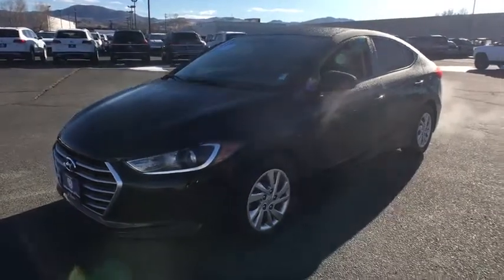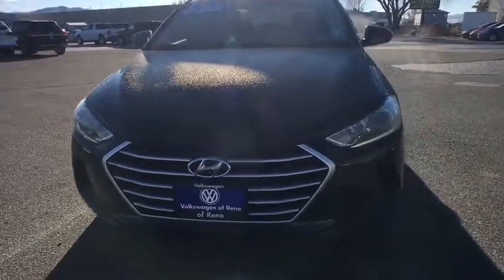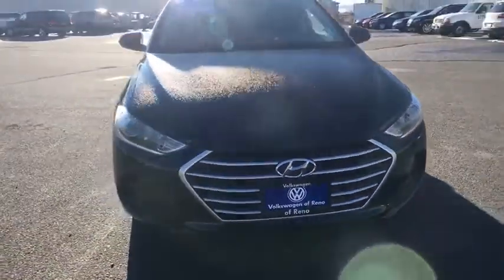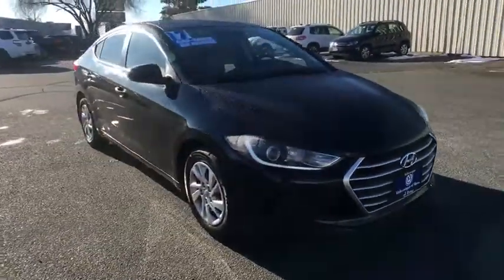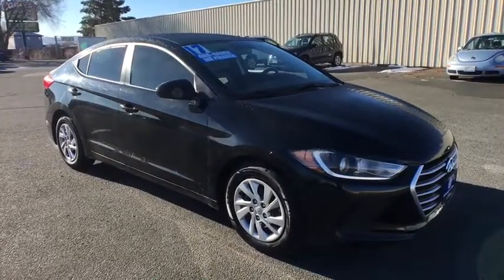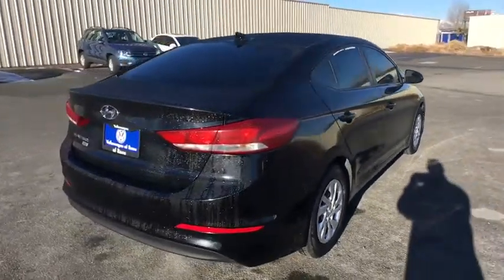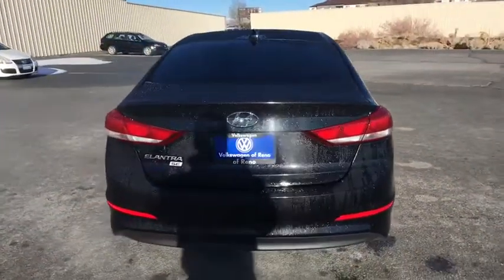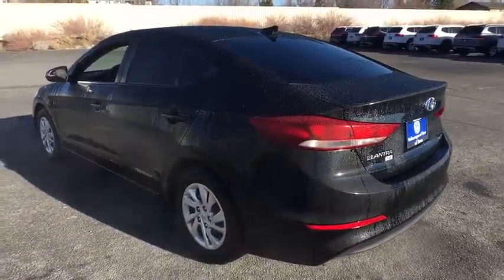2017 Hyundai Elantra Reno, Carson City, Northern Nevada, Roseville, Sparks, NV HU061793P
Used  2017 Hyundai Elantra available in Reno, Nevada at Lithia Volkswagen Reno. Servicing the Carson City, Northern Nevada, Roseville, Sparks, NV area.
2017 Hyundai Elantra SE 2.0L Auto *Ltd Avail* - Stock#: HU061793P - VIN#: KMHD74LF6HU061793

SE trim BLACK NOIR PEARL exterior and GRAY interior. CARFAX 1-Owner. iPod/MP3 Input CD Player OPTION GROUP 1 Satellite Radio The Elantra is quiet with comfortable front seats and an above-average ride quality. -Edmunds.com. CLICK ME! KEY FEATURES INCLUDE: Satellite Radio iPod/MP3 Input CD Player. MP3 Player Remote Trunk Release Keyless Entry Child Safety Locks Electronic Stability Control. OPTION PACKAGES: OPTION GROUP 1. Hyundai SE with BLACK NOIR PEARL exterior and GRAY interior features a 4 Cylinder Engine with 147 HP at 6200 RPM*. EXPERTS RAVE: Edmunds.com explains The Elantra is quiet with comfortable front seats and an above-average ride quality.. Great Gas Mileage: 38 MPG Hwy. WHO WE ARE: Lithia Volkswagen of Reno sells new and used cars trucks and SUVs near Sparks and Carson City Nevada. We offer easy financing options and best in market no haggle pricing for an easy and transparent purchase experience. Our sales team is open seven days a week to help you. Just a few miles south of I-80 and downtown Sparks we are located at 7063 South Virginia Street in Reno. All prices are plus tax license smog and fees. Plus any applicable finance charges. All vehicles subject to prior sale.